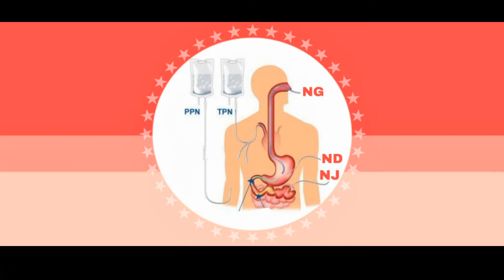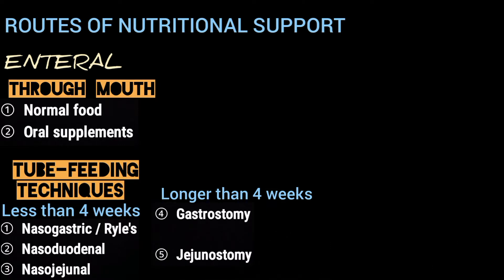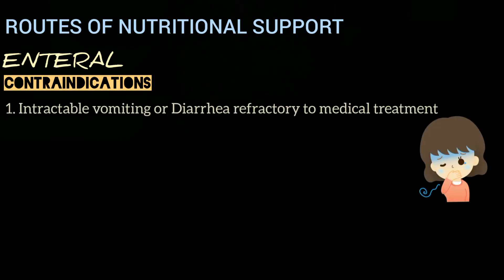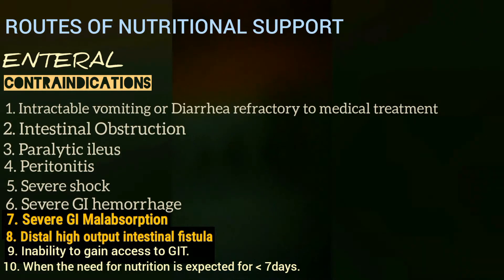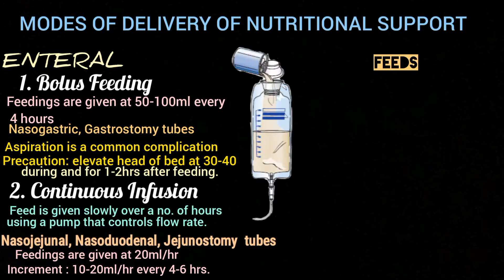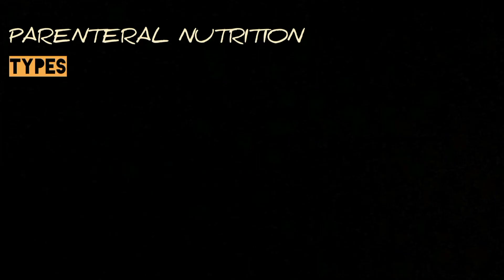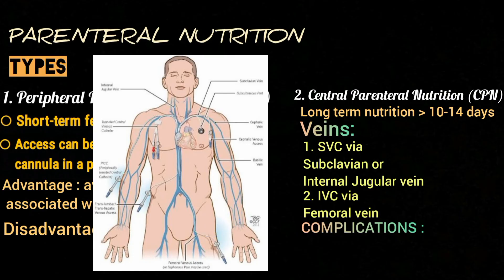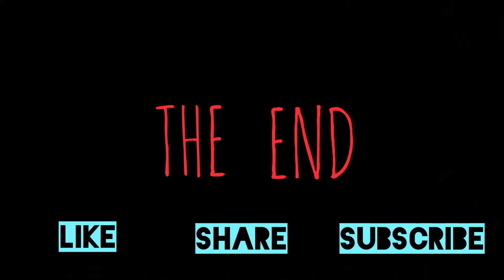NUTRITIONAL SUPPORT | ENTERAL & PARENTERAL NUTRITION (2/2)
Enteral nutrition refers to any method of feeding that uses the gastrointestinal (GI) tract to deliver part or all of a person's caloric requirements.
Parenteral nutrition refers to the delivery of calories and nutrients into a vein.

Contents of this video include:

ENTERAL NUTRITION
Routes
Indications
Contraindications
Modes of delivery
Complications

PARENTERAL NUTRITION
Indications
Types
Complications

Reference: Bailey & Love's Short Practice of Surgery